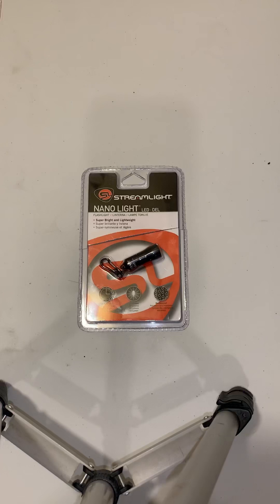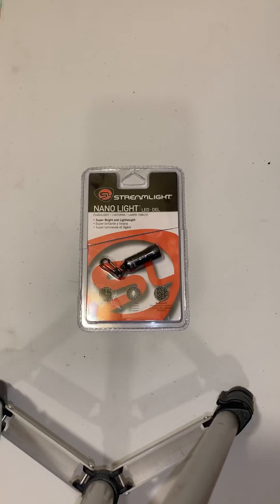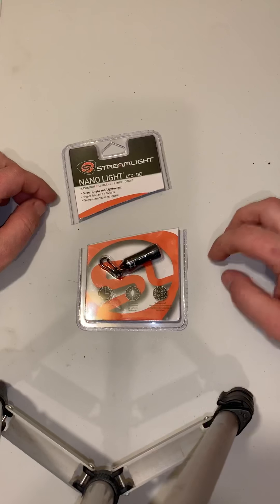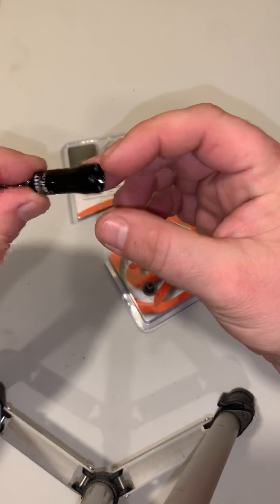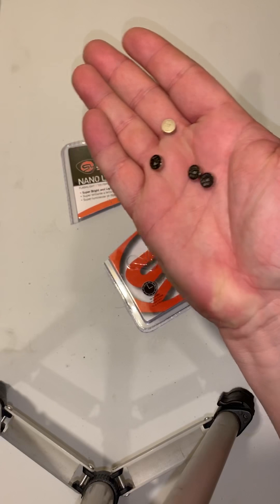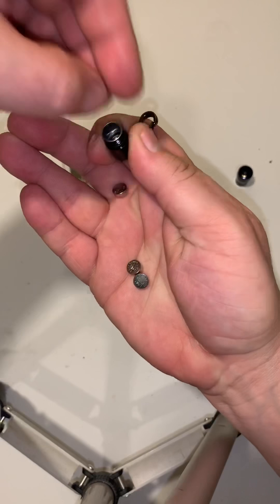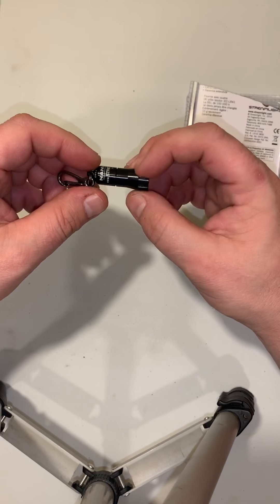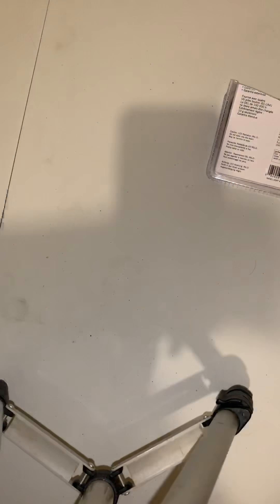Streamlight Nano product review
Great little flashlight to put on your keychain! You get LOTS of bang for your buck with this nice little accessory. Very discrete weighing only .36 oz and puts out waaayyy more light than its size!

Link for streamlight nano